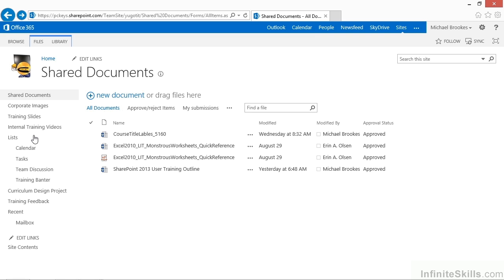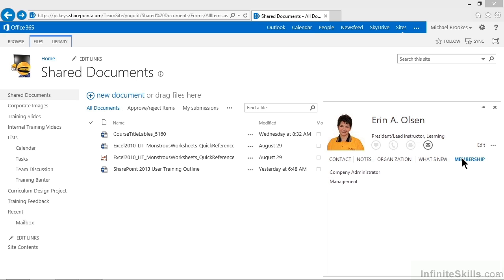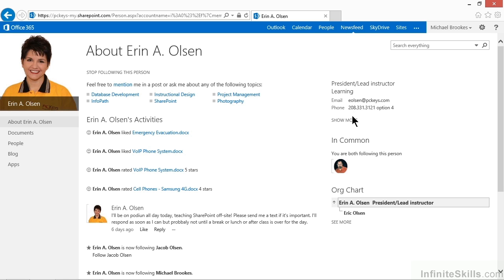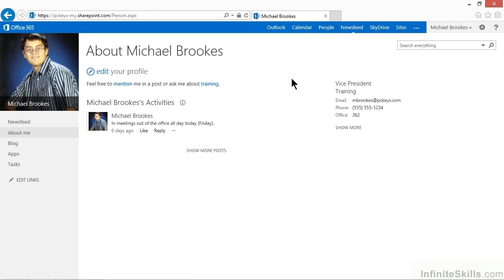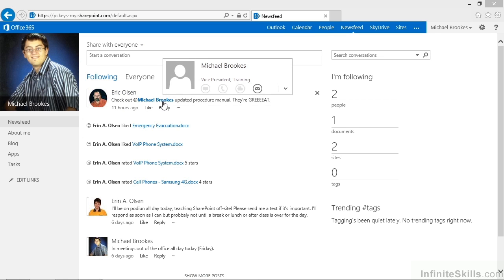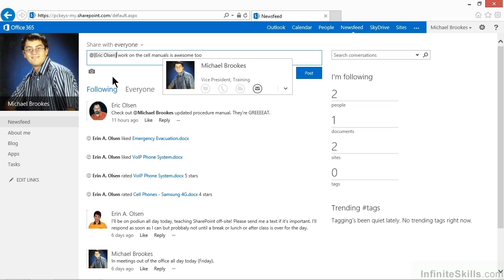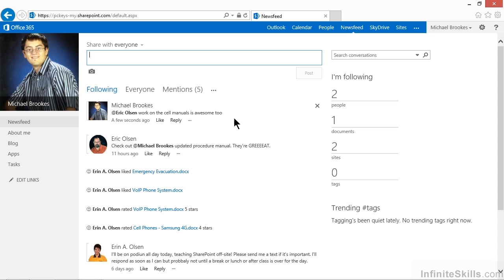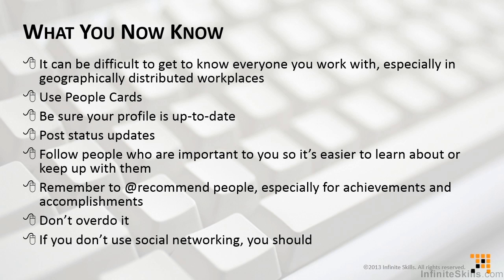51 SharePoint Discovery Colleges through social networking